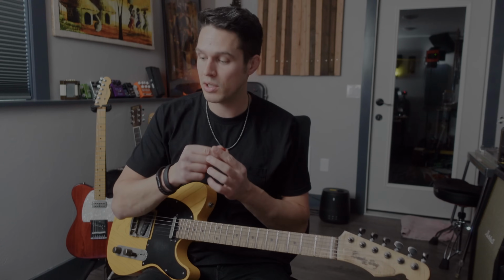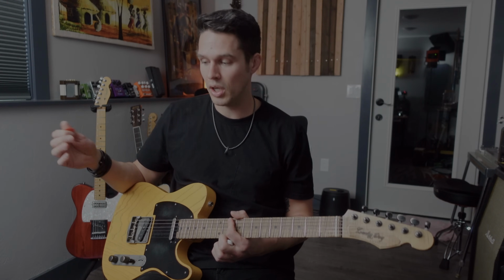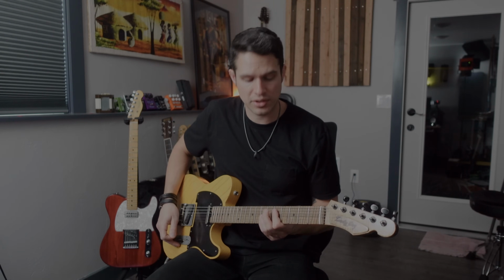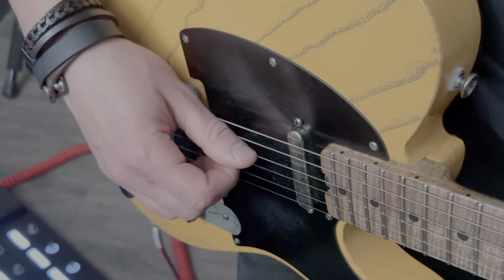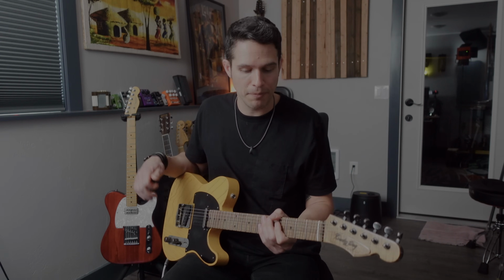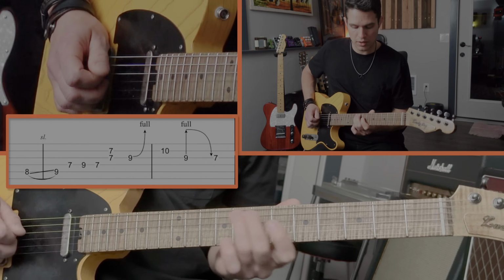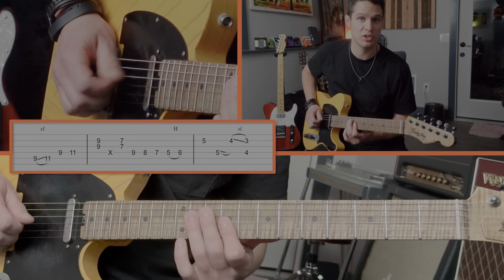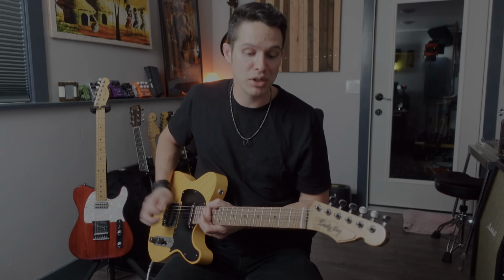The Beginner's Guide To "CHICKEN PICKING"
If you've found these lessons/videos helpful and want to support the coffee fund:

00:00 What Is Chicken Picking?
01:51 The Pick
04:08 The Fingers
05:22 Beginner Licks
11:30 Double Stops
16:38 Banjo Rolls
19:55 GUITAR SOLO!
20:49 Outro